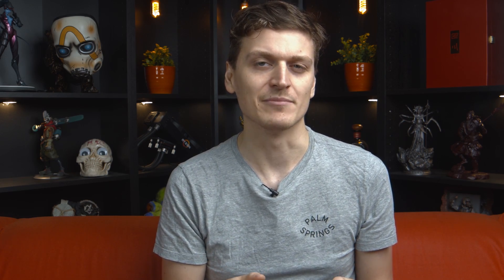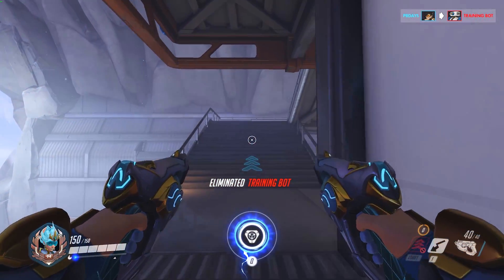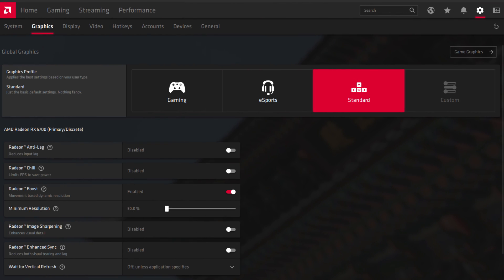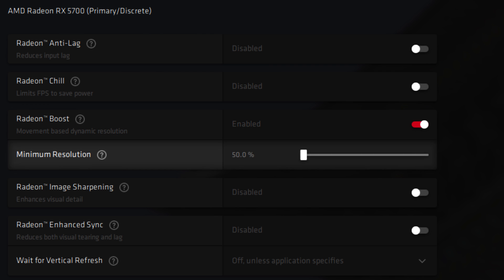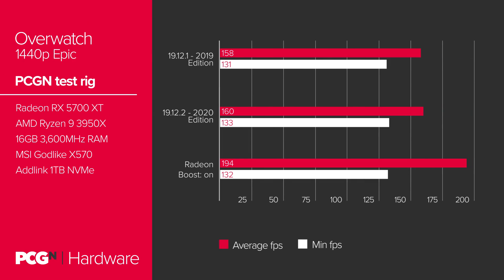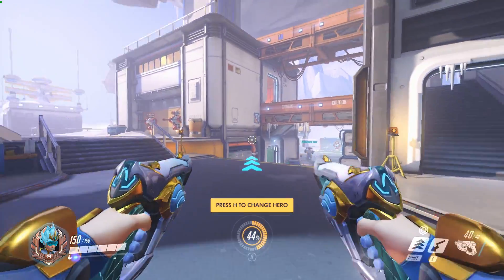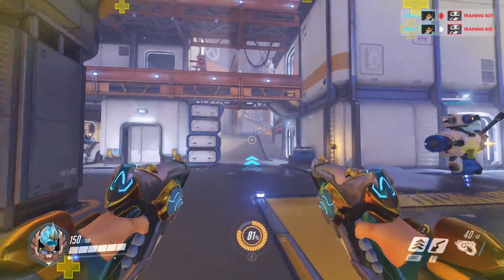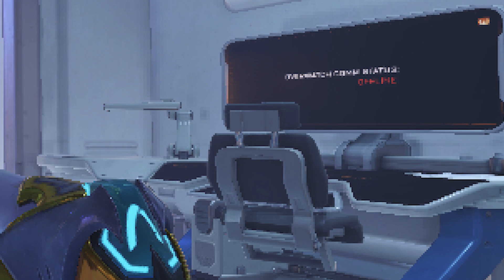How to enable AMD Radeon Boost | Radeon Boost performance and benchmarks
Radeon Boost, otherwise known as Radeon Chill’s evil twin, is a motion-based dynamic rendering technology available within the brand new AMD Radeon Software Adrenalin 2020 Edition driver package.

Radeon Boost works by tracking user movement – mouse or control stick adjustments – in a handful of today's most popular games, and actively lower the in-game resolution during periods of rapid movement. AMD says this will occur on a level “imperceptible to human eye,” and that, outside of extreme circumstances, will have little to no tangible impact on visual fidelity.

AMD also says this performance enhancing feature will increase overall performance and send your frame rates skyrocketing. So how about we put the red team's claims to the test in our own AMD Radeon Boost benchmark run?

Also stick around for our guide on how to enabled Radeon Boost from within the AMD Radeon Software Adrenalin 2020 Edition settings.